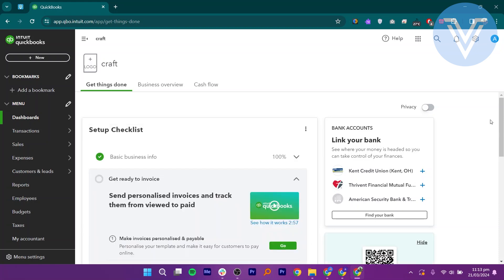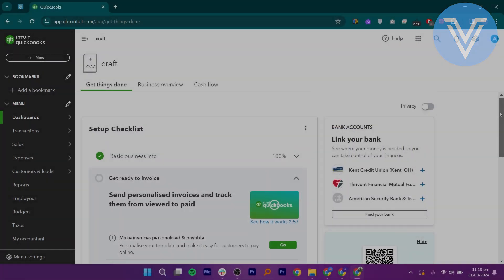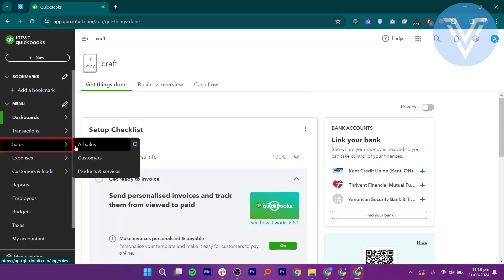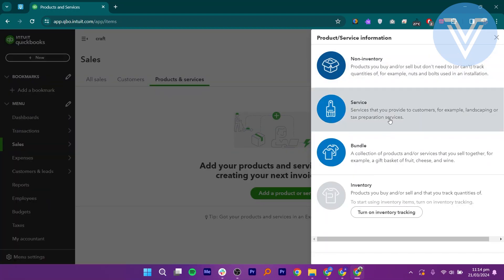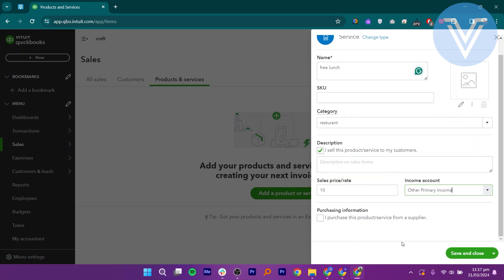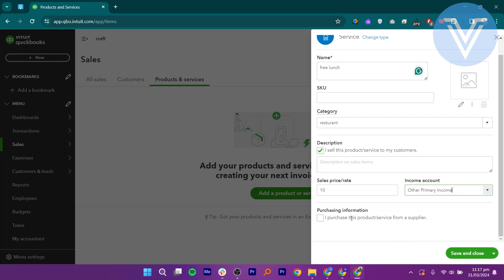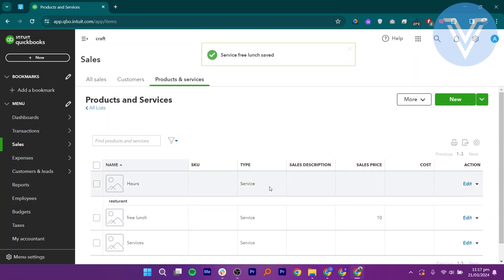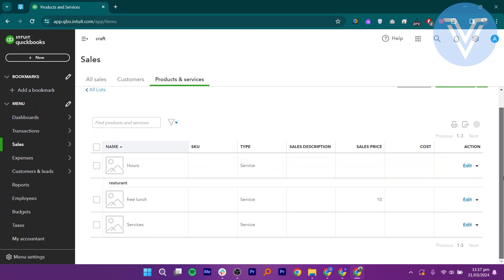HOW TO ADD A NEW PRODUCT OR SERVICE IN QUICKBOOKS ONLINE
In this tutorial, we'll guide you through the process of HOW TO ADD A NEW PRODUCT OR SERVICE IN QUICKBOOKS ONLINE. We've broken it down into easy-to-follow steps to ensure you get the most out of it. this video is packed with valuable insights you won't want to miss. 🚀.  Make sure to watch until the end for all the key insights.